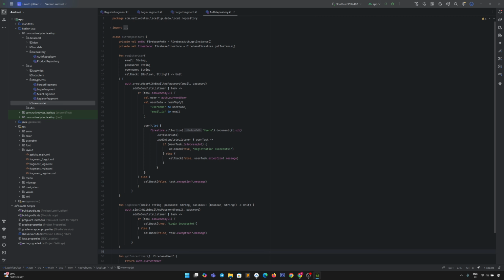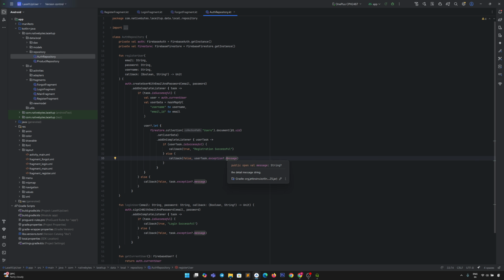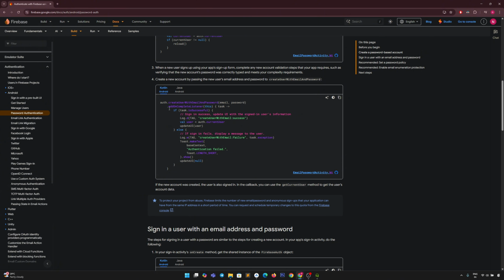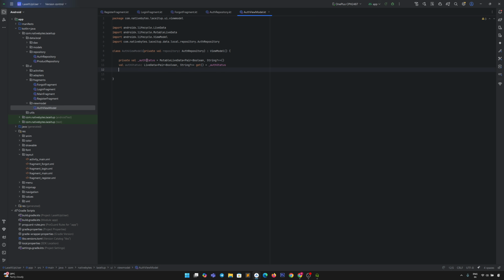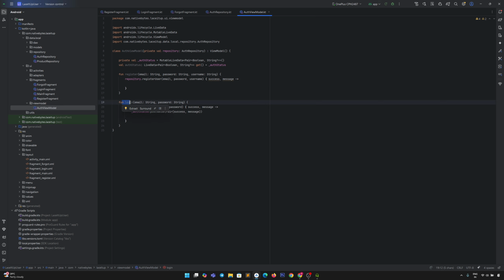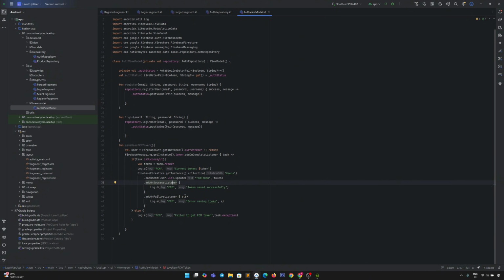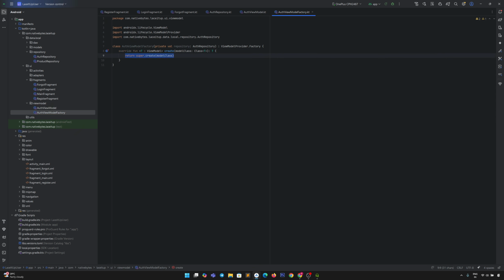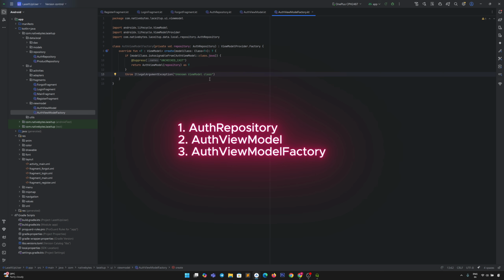5. Understanding AuthRepository, AuthViewModel & AuthViewModelFactory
In this video, we’ll dive deep into the MVVM architecture and understand how the AuthRepository, AuthViewModel, and AuthViewModelFactory work together to handle authentication in our app.

By the end of this session, you’ll have a clear picture of how authentication flows in an MVVM structured Android app.

📌 Tech Stack:
Kotlin
MVVM Architecture
Firebase (for authentication)
LiveData & ViewModel